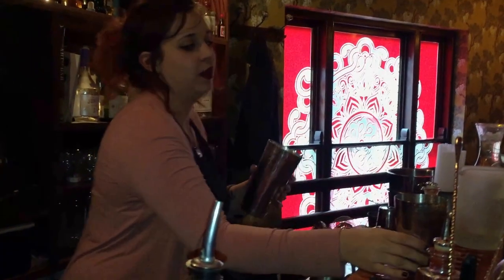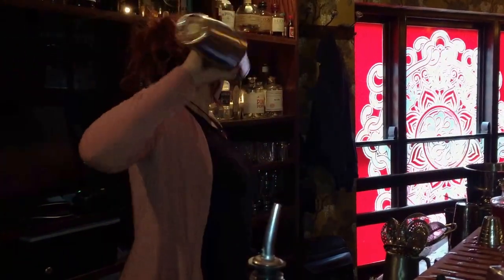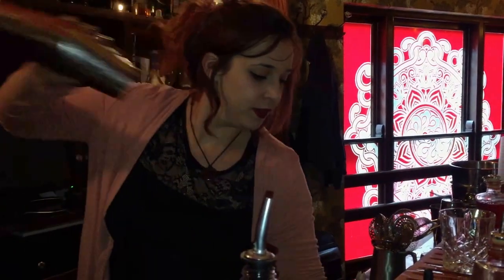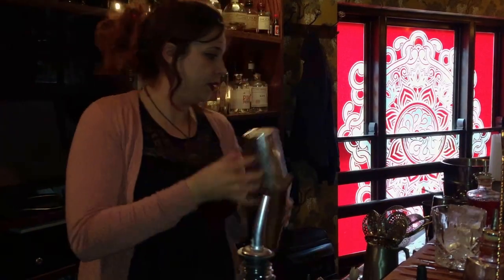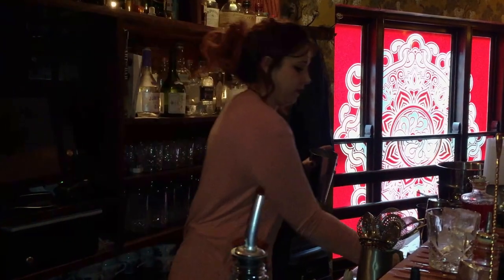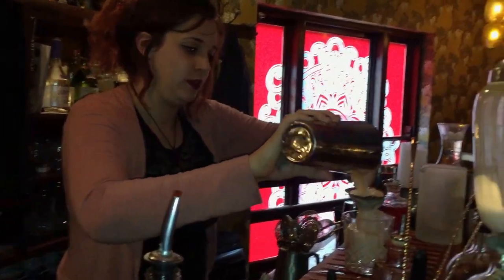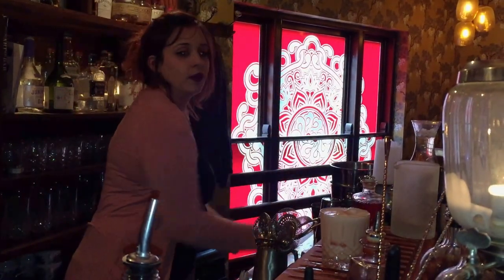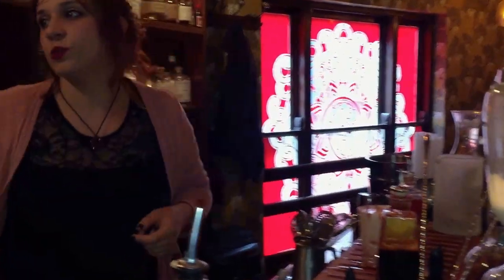Sophia Urwin from Peony at Opium Chinatown (London) : Floral Roasting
Sophia Urwin from Peony at Opium Chinatown makes for us a twist on an amaretto sour called Floral Roasting